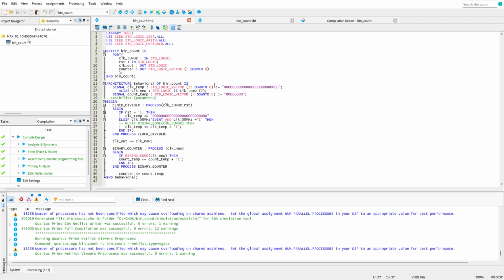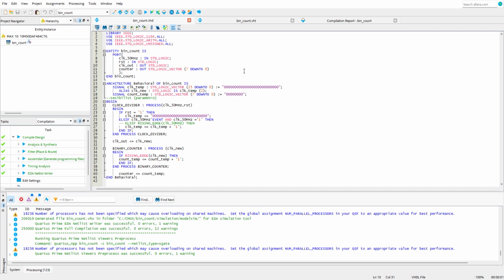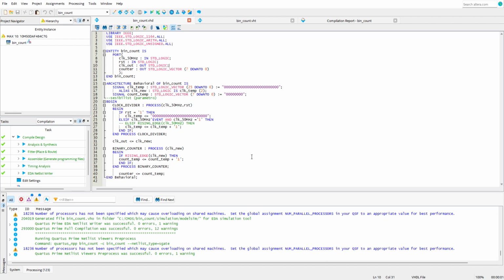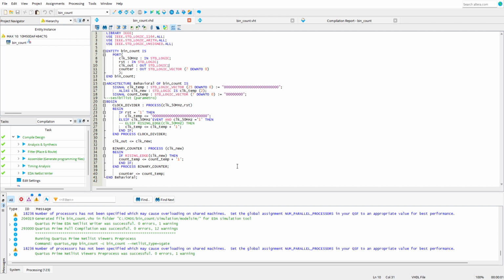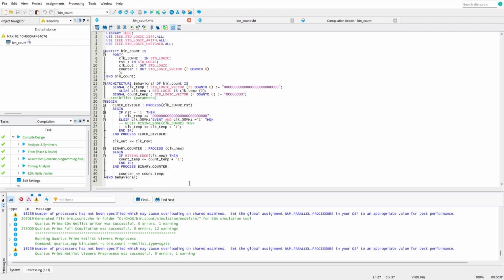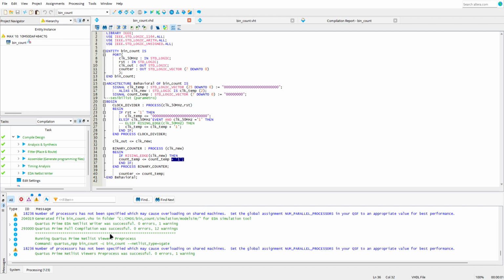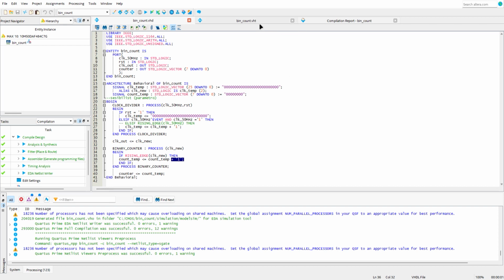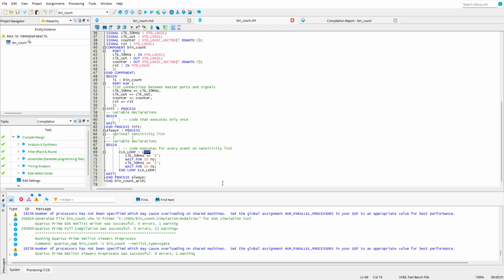CMOS 1 BIN COUNT